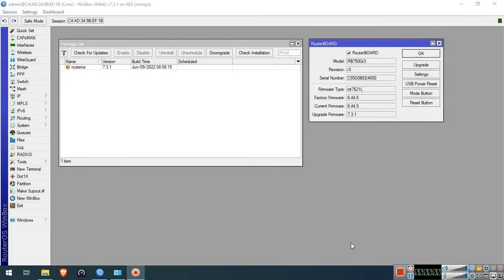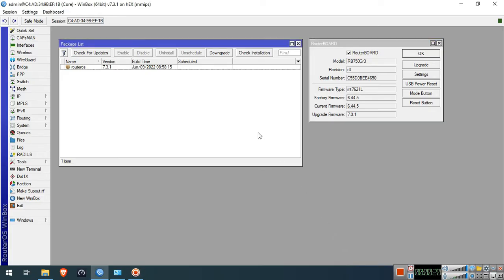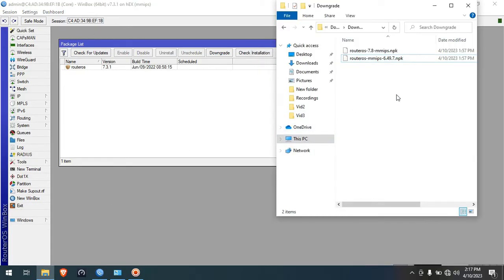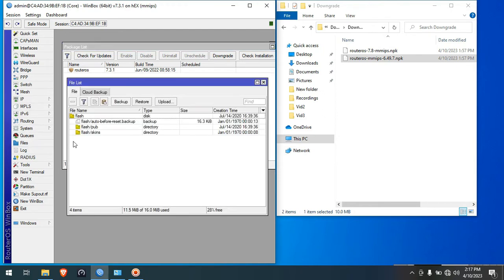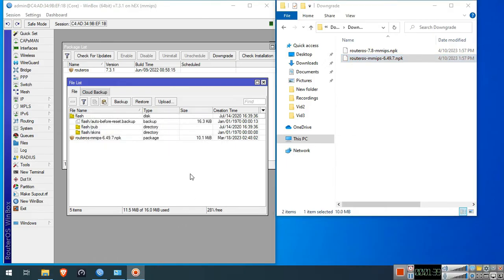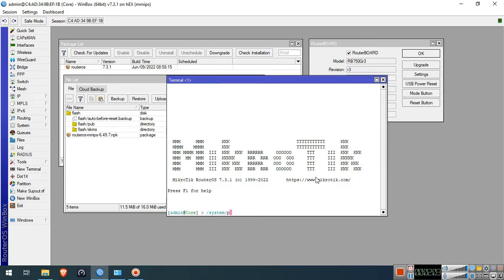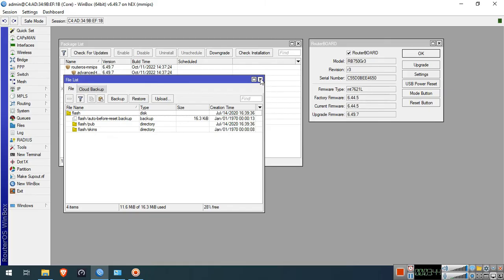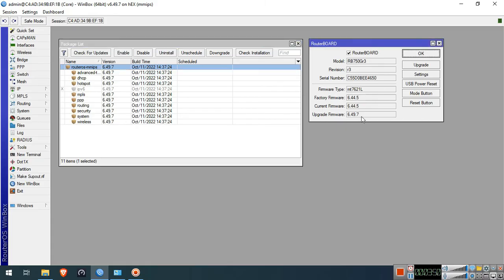Mikrotik Basic Configuration - Downgrade Firmware ROS 7 to ROS 6 | Mikrotik Tutorial Step By Step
Learn how to downgrade the Router OS version in your Mikrotik device.

In this video my Mikrotik device is currently on Router OS version 7.3.1. We will downgrade this version to Router OS version 6.49.7.